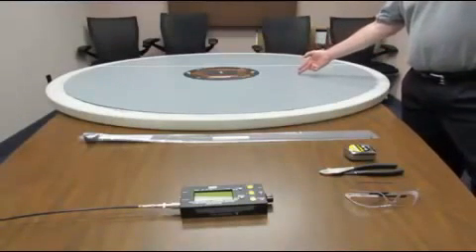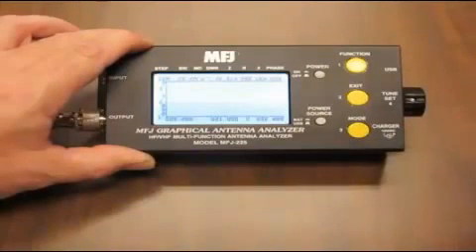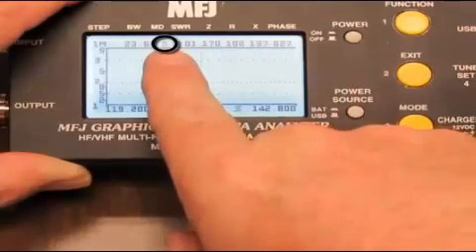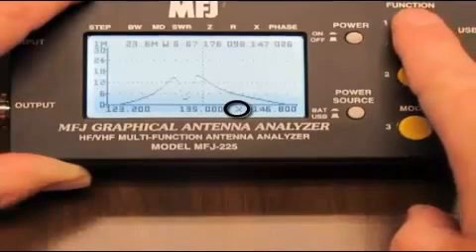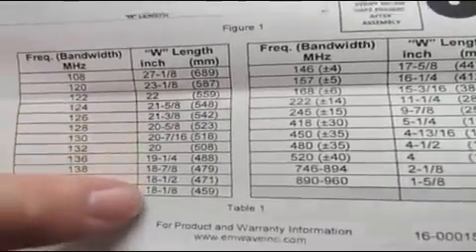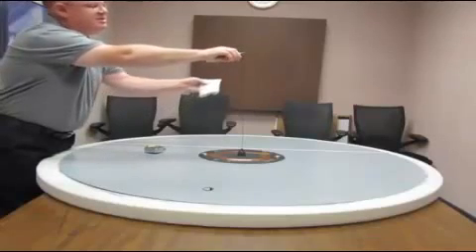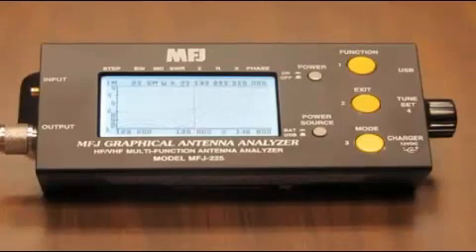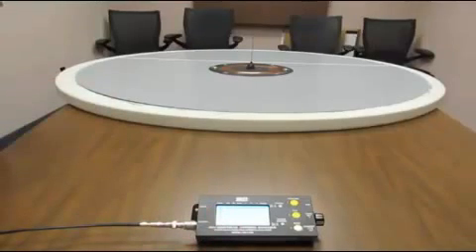Using an MFJ Antenna Analyzer to Tune an Antenna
Learn how to cut and tune and antenna to function properly using an MFJ Antenna Analyzer.

For more information about Arcom's full product line please visit